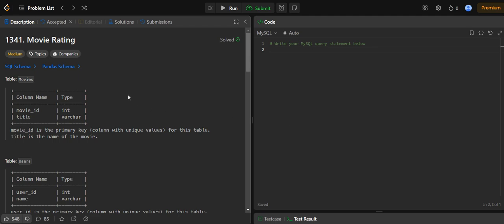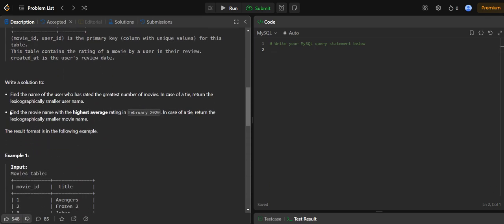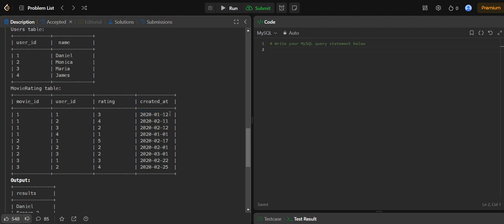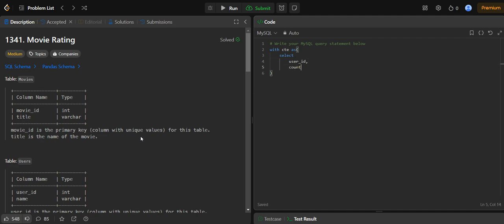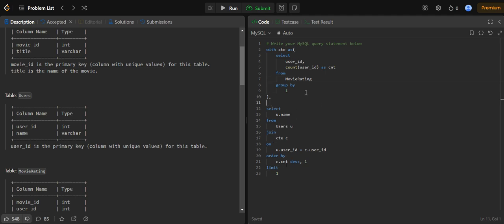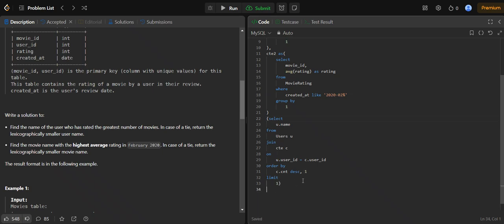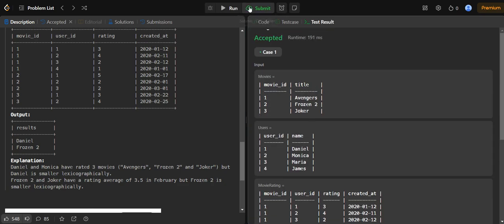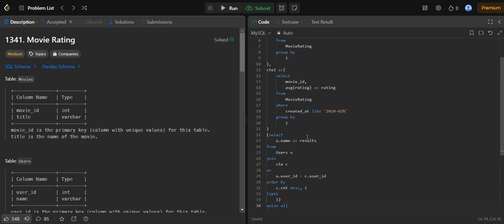SQL Day 7: Movie Rating